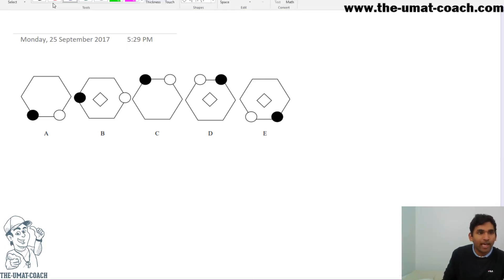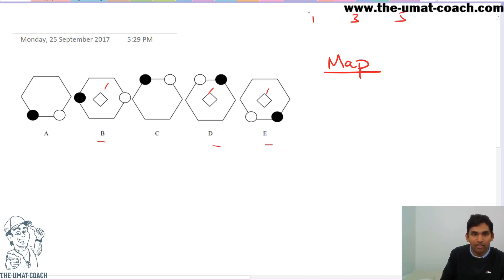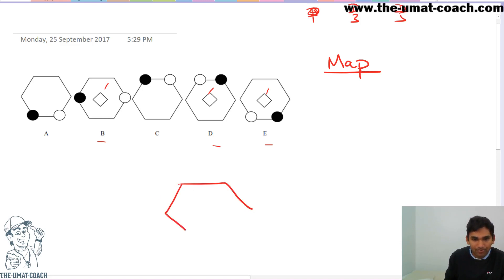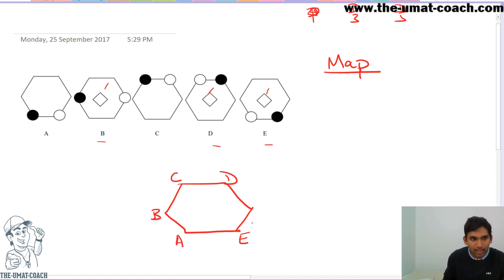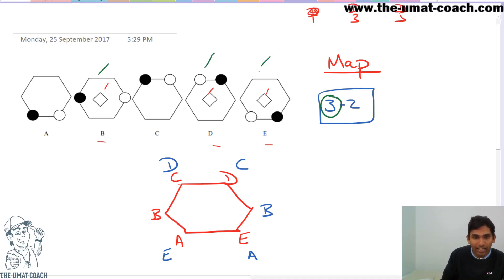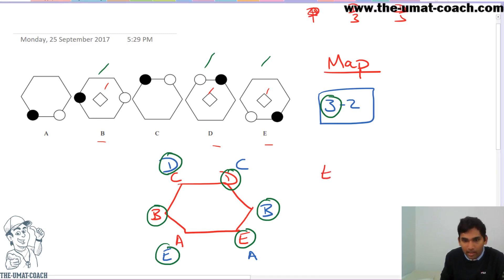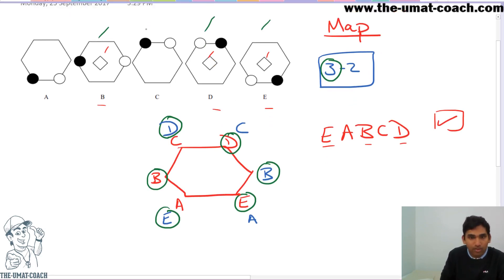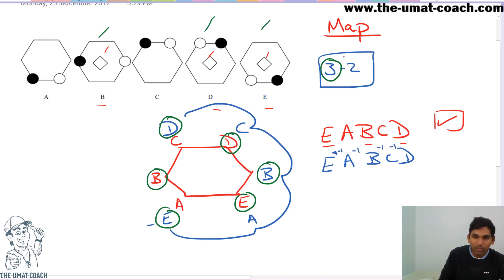UMAT Daily Solved Questions 3